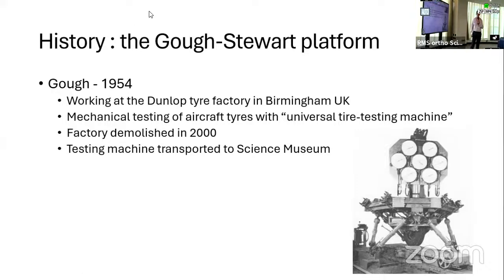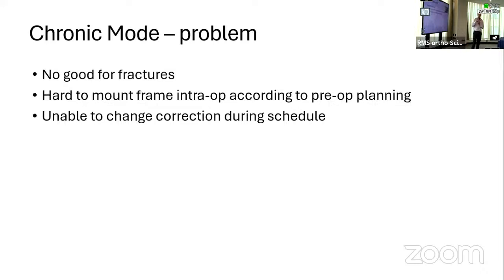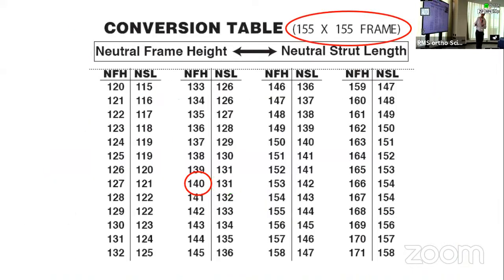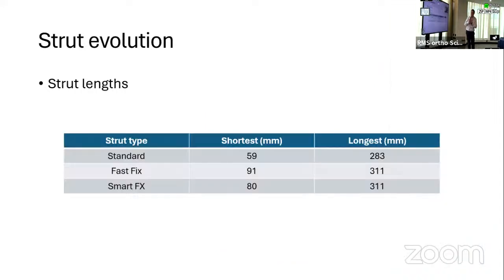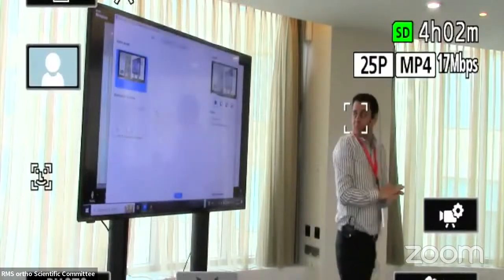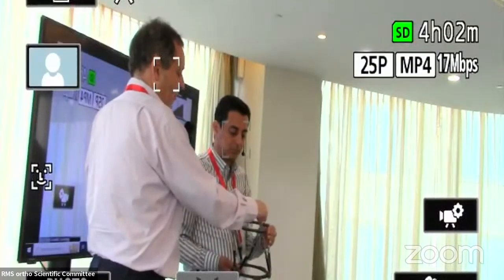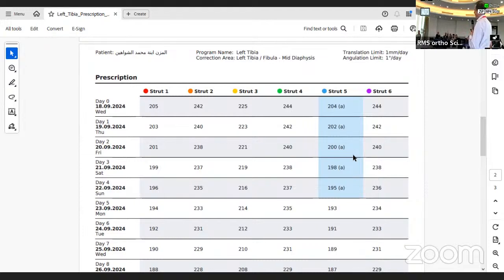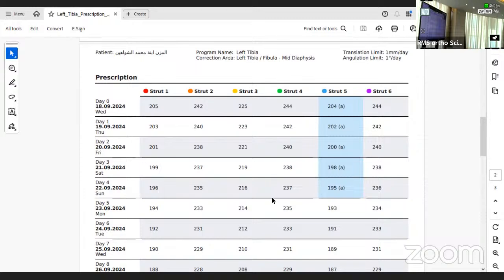TSF workshop JOA 14th Conference